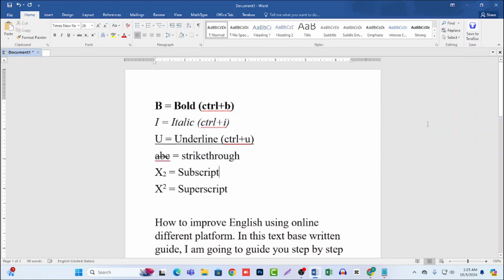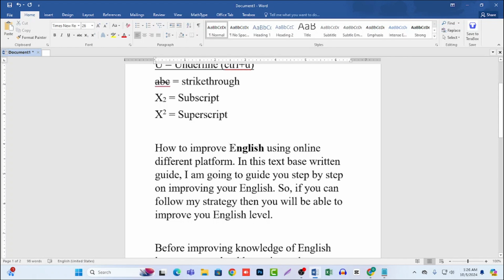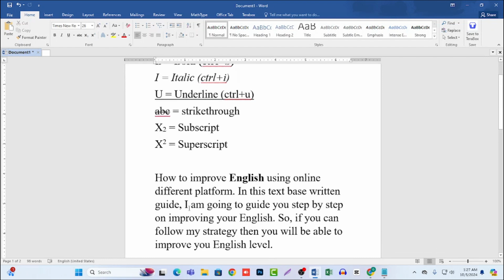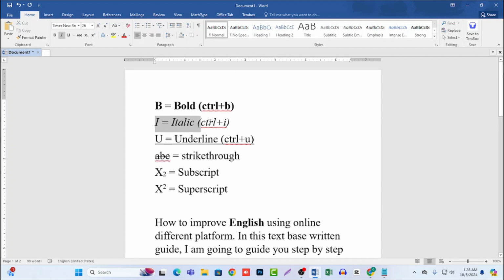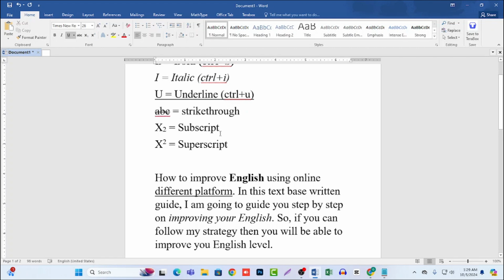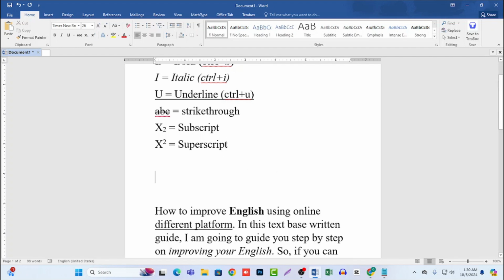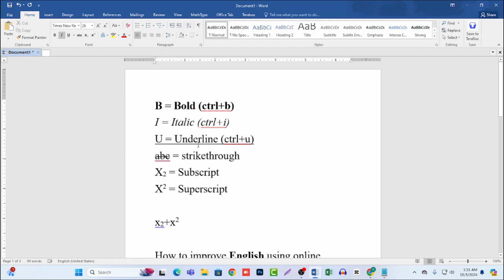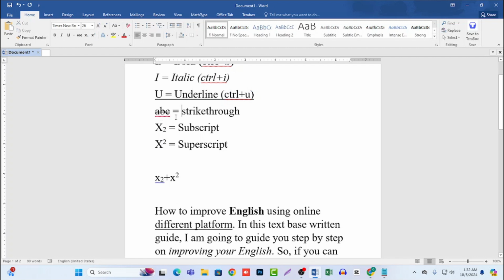How to use Bold, Italic, Underline, Strikethrough, Subscript and Superscript in MS Word | Tutorial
In This tutorial, I have showed how to use Bold, Italic, Underline, Strikethrough, Subscript and Superscript in MS Word. After watching the video, you will can use these feature successfully.

how to do bold
how to do italic
how to do underline
how to do strikethrough
how to do subscript
how to do superscript
MS Word Tutorial in English
Basic Text Formatting in MS Word